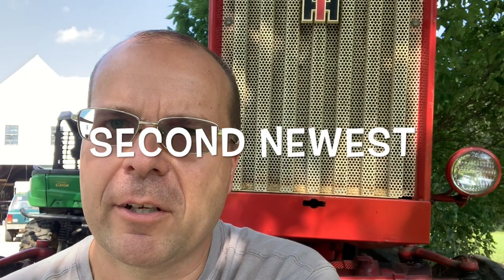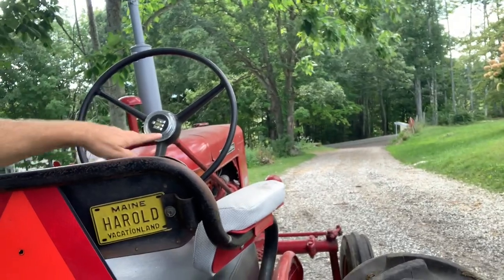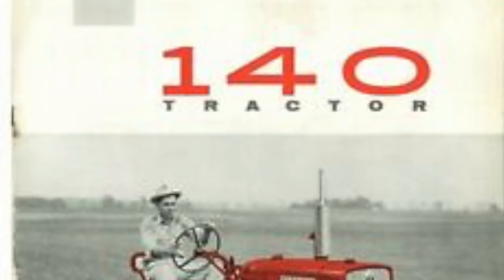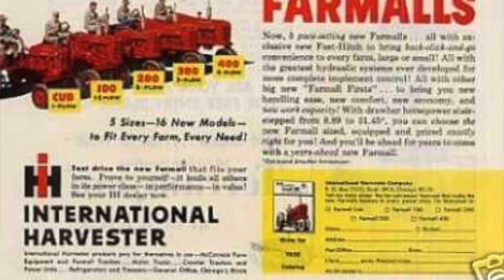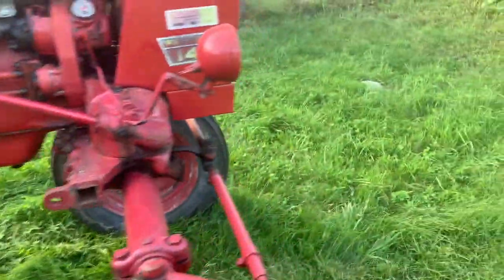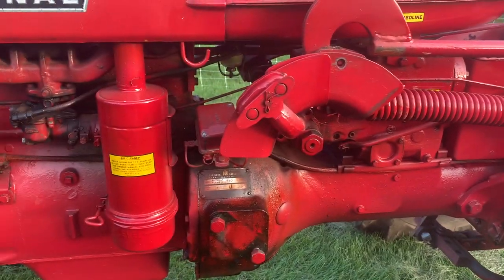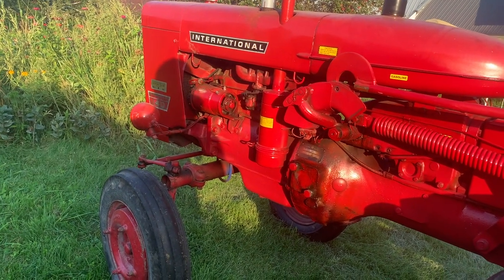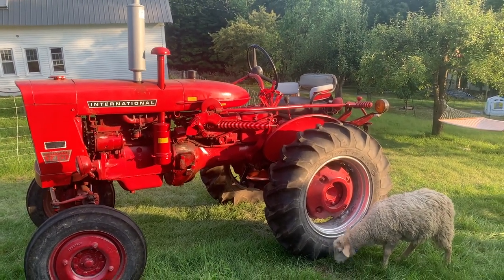Farmall Tractor Week, Day Four-1973 International_140 IH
Everything you wanted to know about the Farmall_140

homestead maine farmer Air Force veteran self sufficiency zone 4 zone 5 small farm jersey cows katahdin sheep Wensleydale sheep dorper sheep Mahindra farm all IH John Deere family farm milk cow dairy fencing garden sustainability Joel salatin Justin rhodes polyface farm chickens laying hens meat birds hay round bales farm solutions winter farming apple cider making pastures wood lot snow management farm management tractors